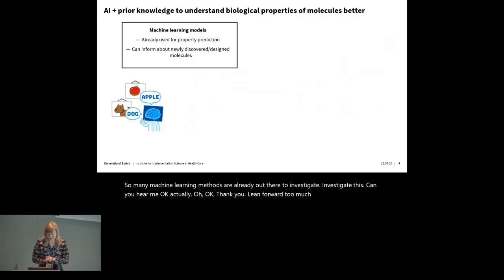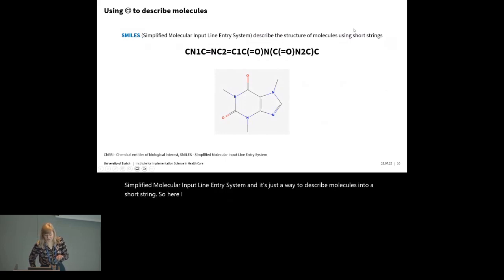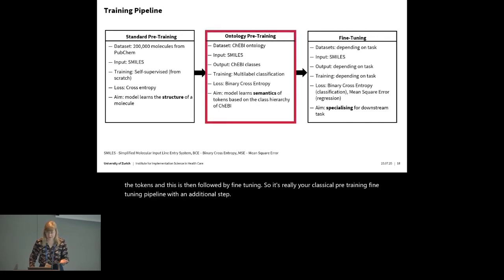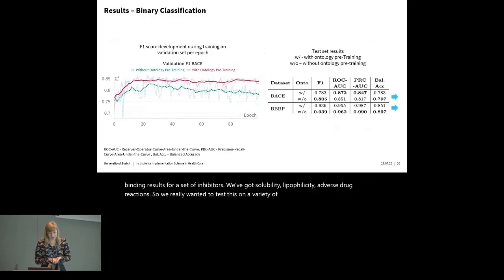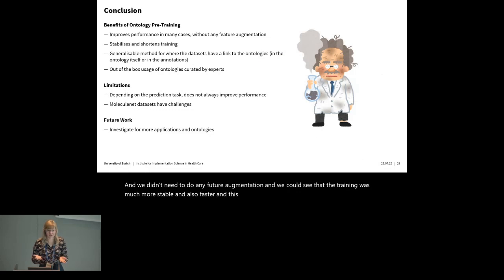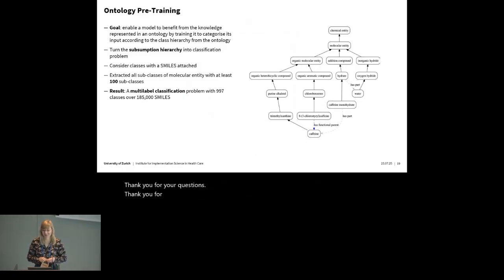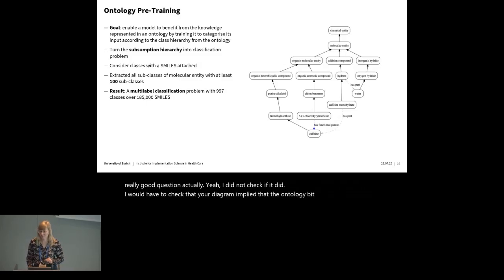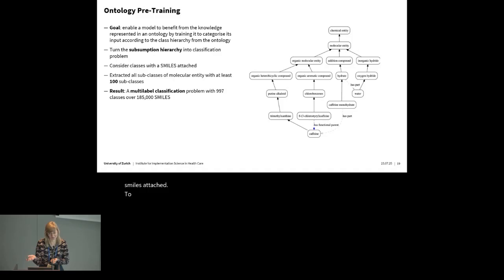Ontology pre-training improves machine learning... - Charlotte Tumescheit - BOKR - ISMB/ECCB 2025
Ontology pre-training improves machine learning predictions of aqueous solubility and other metabolite properties - Charlotte Tumescheit - BOKR - ISMB/ECCB 2025